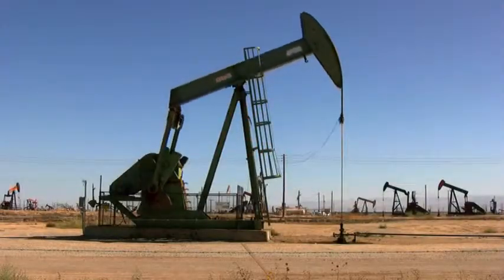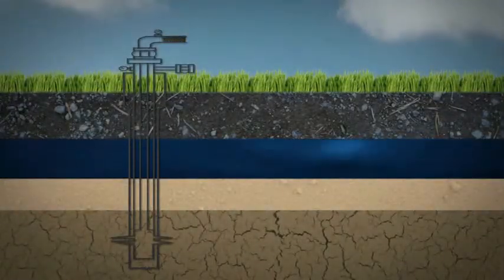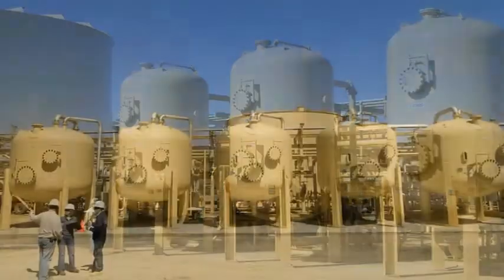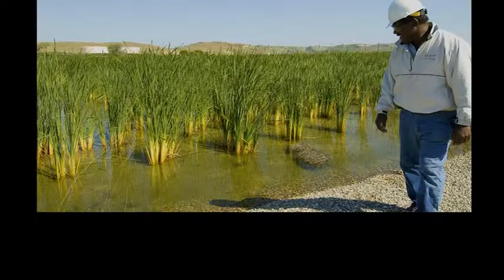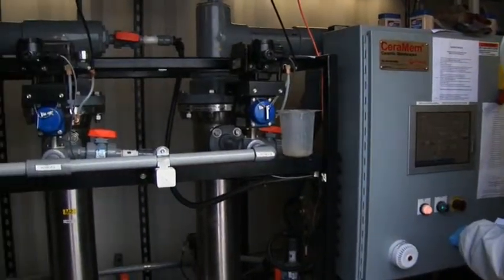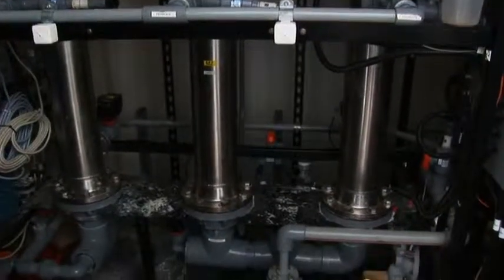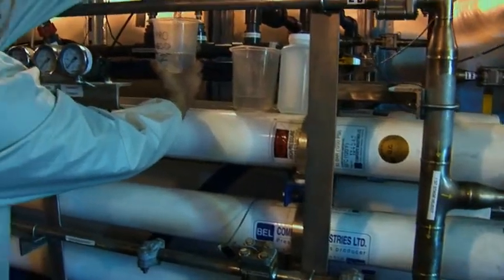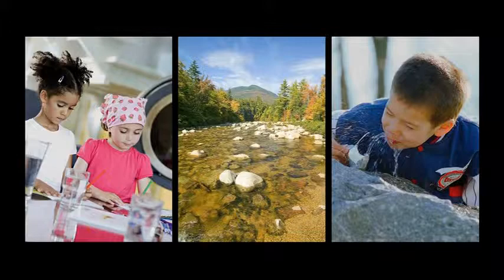VeoliaWater_FullLength.flv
Creating Water Solutions for the Oil & Gas Industry describes OPUS II Technology from Veolia Water Solutions & Technologies